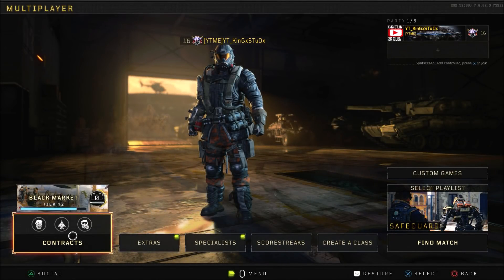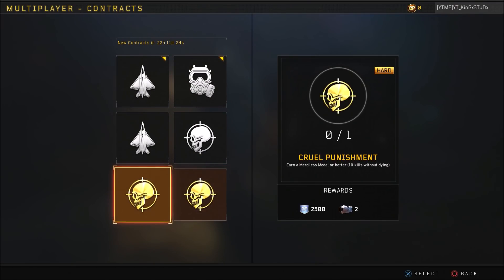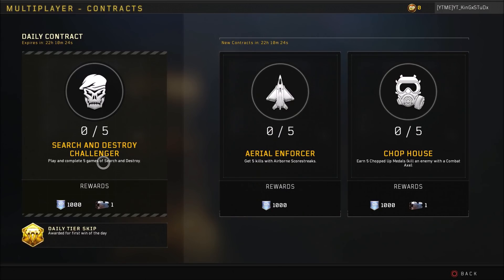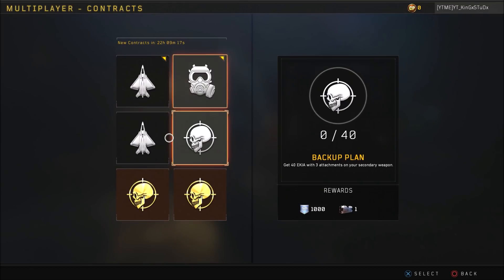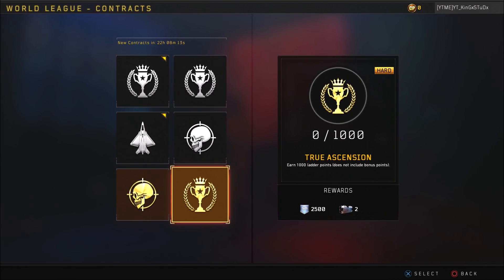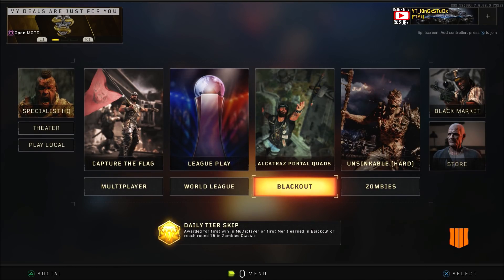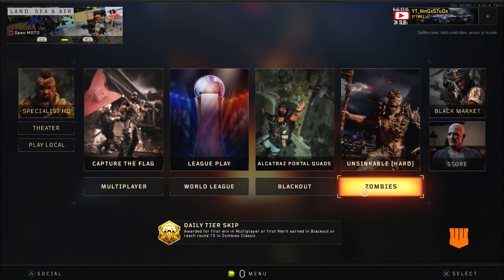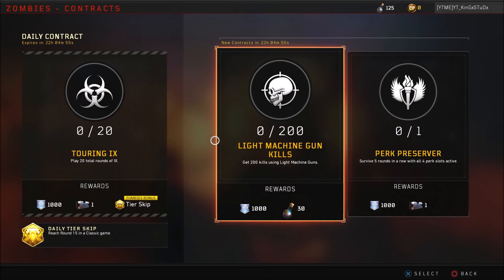*NEW* BLACK OPS 4 CONTRACTS SUCK...NEW DAILY CONTRACTS ADDED TO BLACK OPS 4 ARE A LET DOWN (COD BO4)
SO TODAY IN BLACK OPS 4 PATCH 1.19 NEW DAILY CONTRACTS WERE ADDED TO THE GAME. I PERSONALLY FEEL THESE CONTRACTS REALLY SUCK. HEAR ME OUT IN THIS VIDEO BECAUSE WITH ALL THE RECENT BACKLASH BLACK OPS 4 HAS RECEIVED FOR ADDED DLC WEAPONS INTO RESERVES ONLY MEANS THAT MOST DLC WEAPONS YOU WANT YOU WILL NEVER EARN. YES YOU CAN EARN A TON OF RESERVE CASES EVERY WEEK AND EVERY DAY BUT WITH THE AMOUNT OF UNNECESSARY B.S. IN THE GAME LIKE TAGS, STICKERS, AND EMBLEMS YOU WILL NOT EVER GET WHAT YOU TRULY WANT. IT SUCKS A VERY COOL IDEA OF NEW LOOT IS VERY MUCH POINTLESS BECAUSE OF THE TRASH BUSINESS PRACTICES.

All my Black Ops 4 videos will be found there.

BLACK OPS 4 CONTRACTS SUCK...NEW DAILY CONTRACTS ADDED TO BLACK OPS 4 ARE A LET DOWN (COD BO4) THE NEW BLACK OPS 4 CONTRACTS ARE GARBAGE. THESE CONTRACTS WILL GIVE YOU A TON OF LOOT BUT YOU STILL MAY NEVER EVER GET WHAT YOU REALLY WANT IN BLACK OPS 4 RESERVES. THERE ARE SO MANY STICKERS AND TAGS THAT THE CHANCES ARE VERY SLIM TO KNOW.